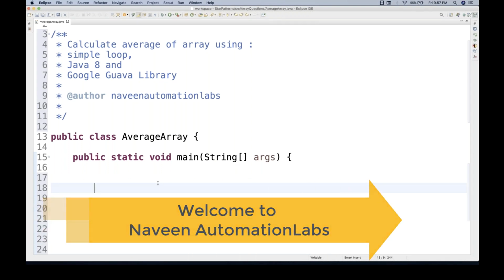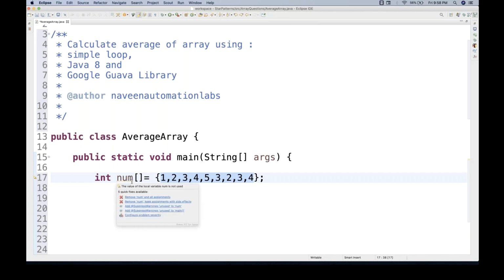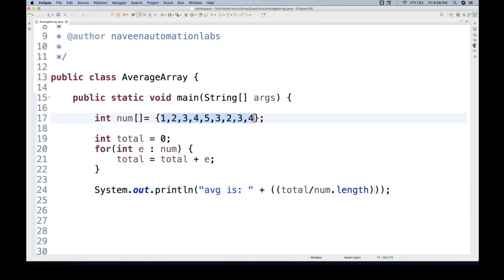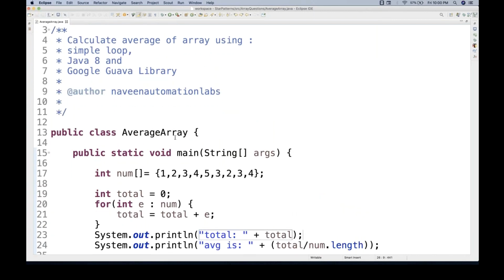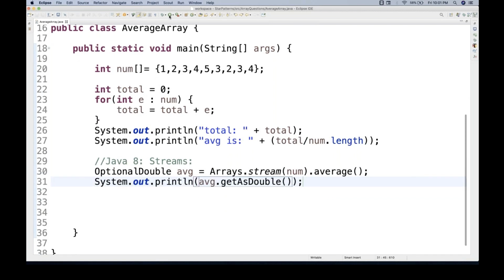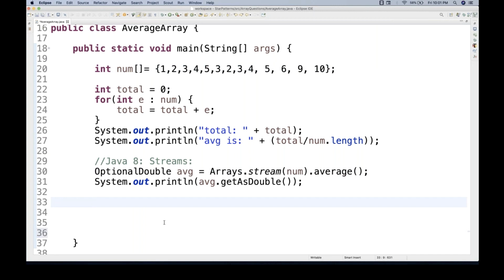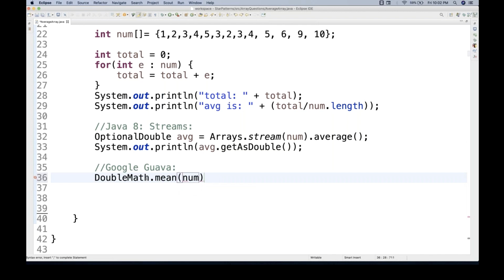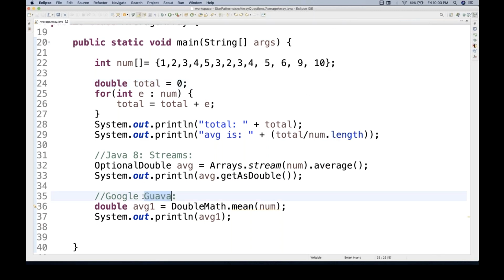Java Interview: Calculate average of array using Simple Loop, Java 8 and Google Guava Library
Naveen AutomationLabs Paid Courses:
Java & Selenium: